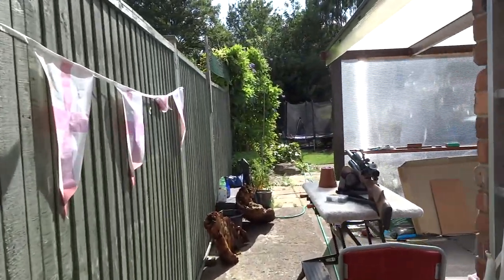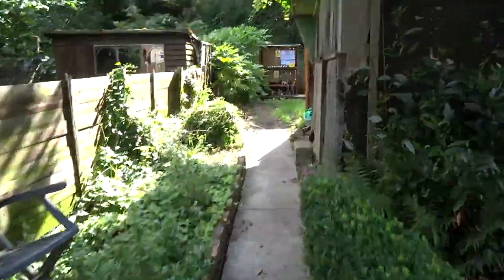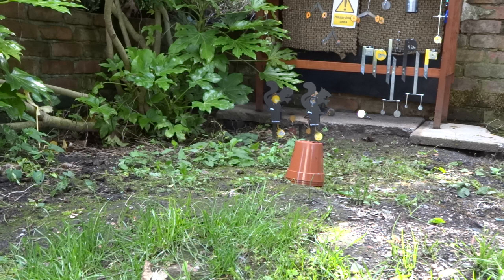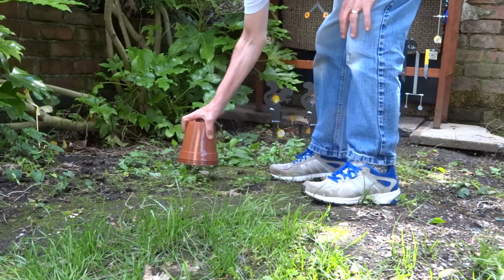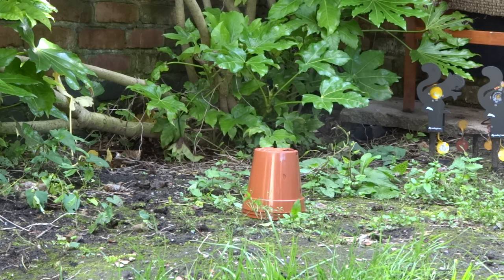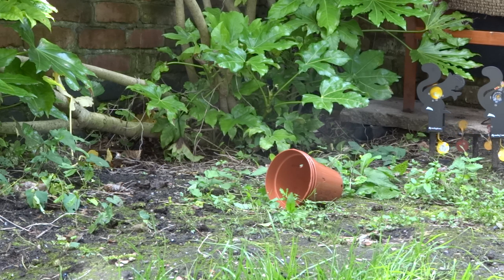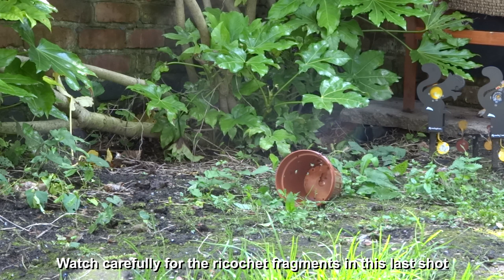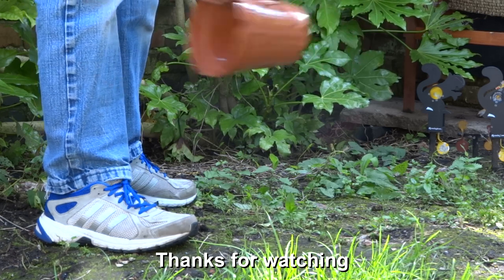Garden Plant Pots Vs the BSA R10 Air Rifle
Mrs TinCan and I put a few holes in some plant pots using the Walther CP99 air pistol. In this video I put the same plant pots to the test with the BSA R10 SE Super Carbine air rifle.